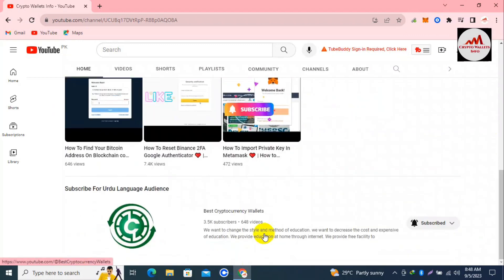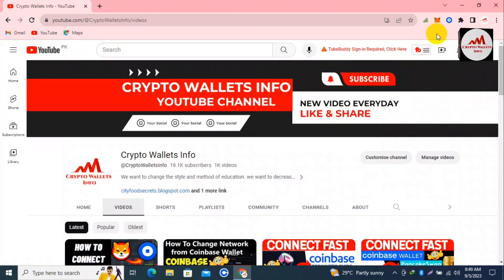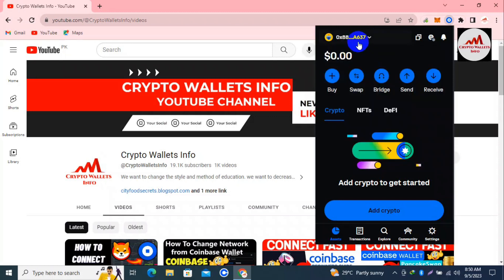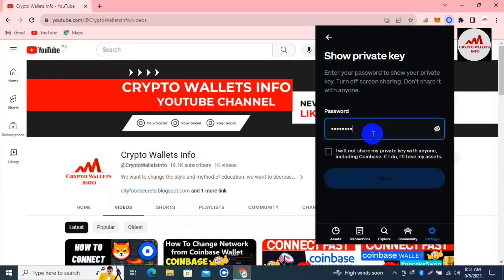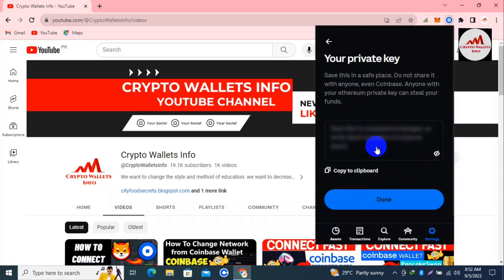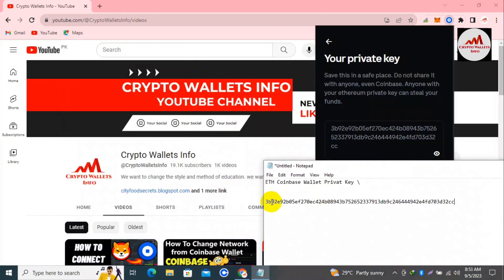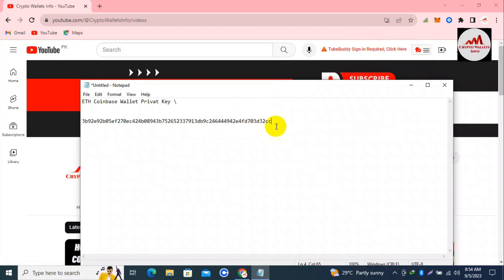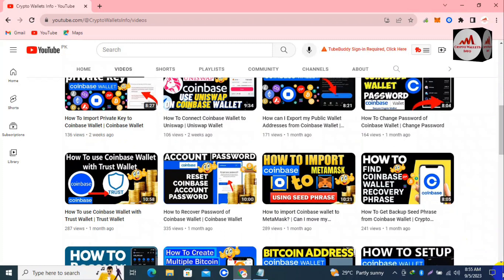How To Find Imported Wallet Private Key from Coinbase Wallet | Crypto Wallets Info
How To Find Imported Wallet Private Key from Coinbase Wallet | Crypto Wallets Info. Coinbase is working with the Ethereum Name Service (ENS), a decentralized identity infrastructure provider, to offer Coinbase-managed web3 usernames free to our users.

Your Coinbase username (username.cb.id) is a “subdomain” tied to Coinbase’s Domain Name System (DNS) domain (cb.id), which is also registered under the ENS protocol.

We are able to generate and offer eligible users a free subdomain (a username) in order to provide a more convenient way to secure a decentralized identity right from the Coinbase platform and engage with web3.